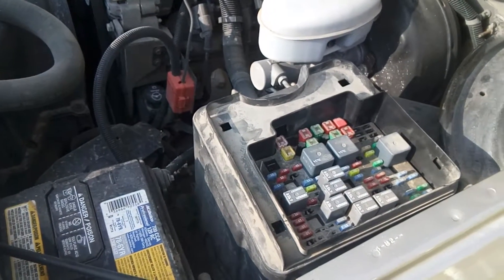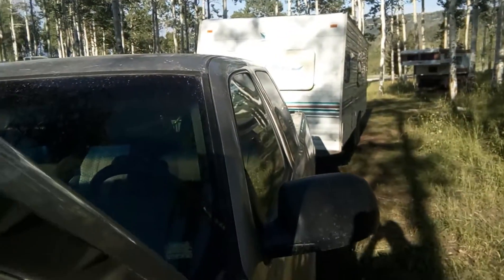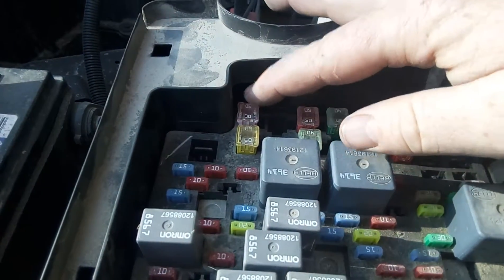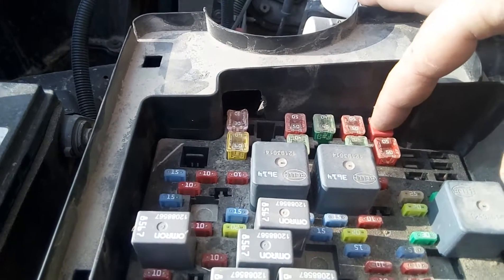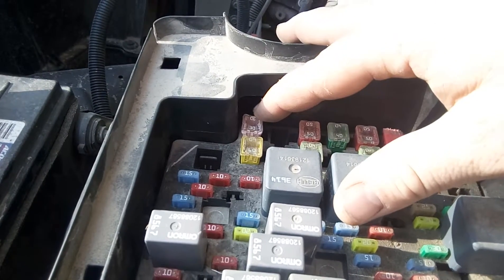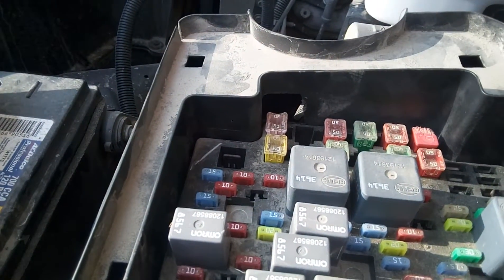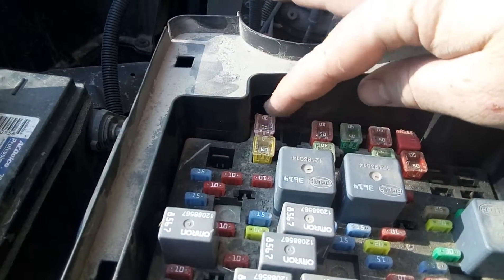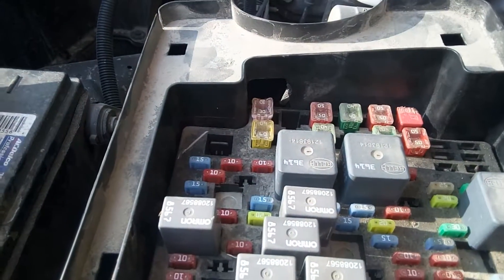2003 Silverado trailer power